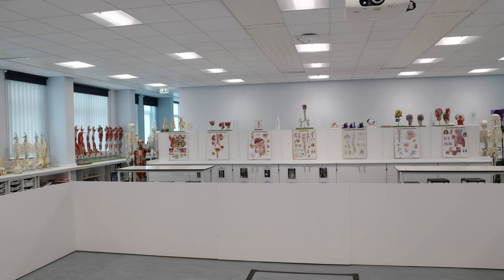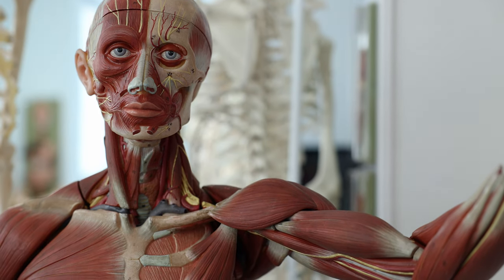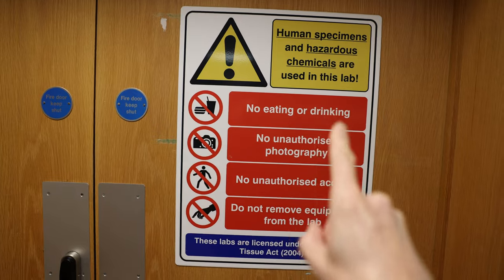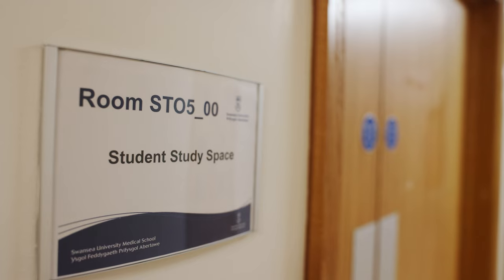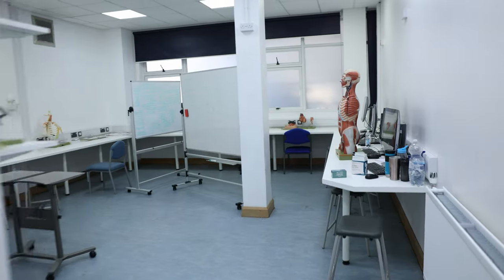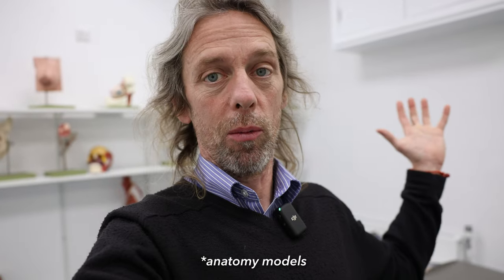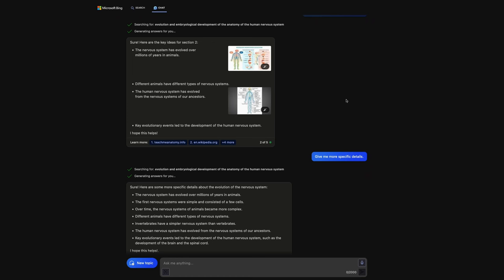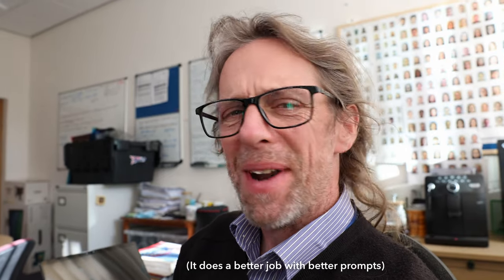Study (vlog)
The anatomy labs are for students to study in as well as teach in. Students that are enrolled in courses in Swansea University that we teach anatomy to have access so here is a tour. Also a bit of AI, large language models and the evolution of the nervous system.

See also:
Glen R. D. Elliott, Sally P. Leys; Evidence for glutamate, GABA and NO in coordinating behaviour in the sponge, Ephydatia muelleri (Demospongiae, Spongillidae). J Exp Biol 1 July 2010; 213 (13): 2310–2321. doi
Martín-Durán J. M., Hejnol, A. A developmental perspective on the evolution of the nervous system. Developmental Biology 2021; 475: 181-192. doi
Zakon H. H. Adaptive evolution of voltage-gated sodium channels: The first 800 million years. PNAS June 22, 2012 109 (supplement_1): 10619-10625. doi